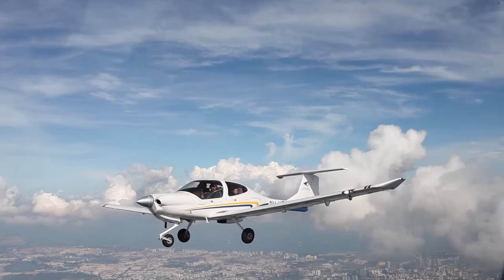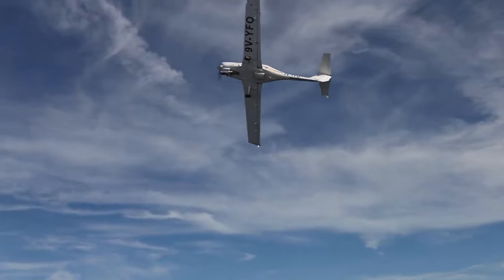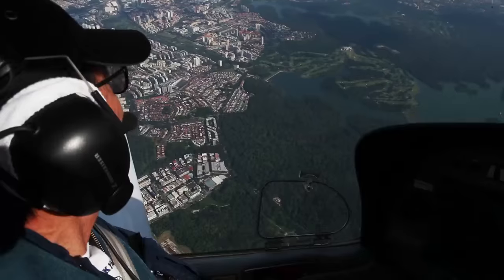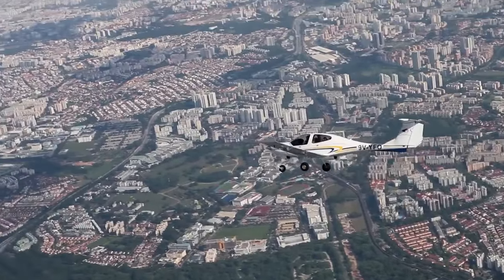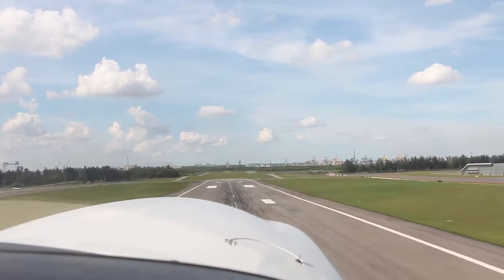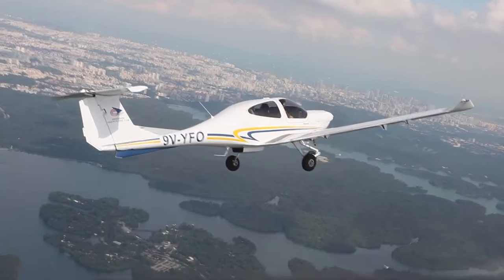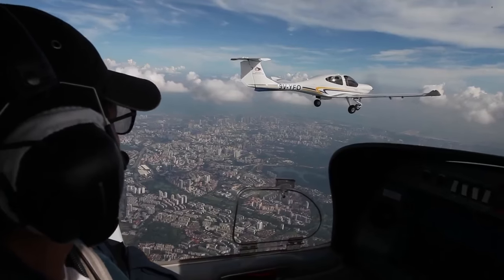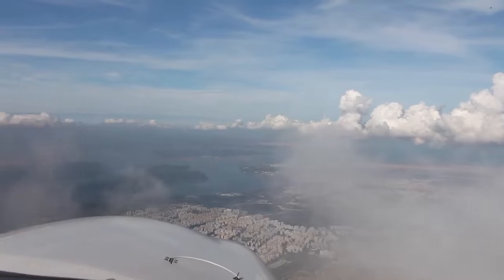RSAF Open House 2016 Joy Ride Promotional Video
No part of this video may be reproduced or distributed in any form or by any means, or stored in a database or retrieval system, without the prior written permission of the publisher.